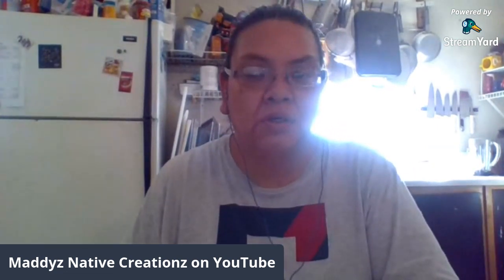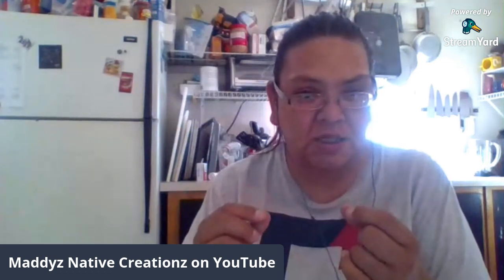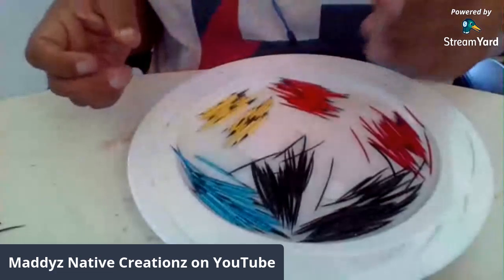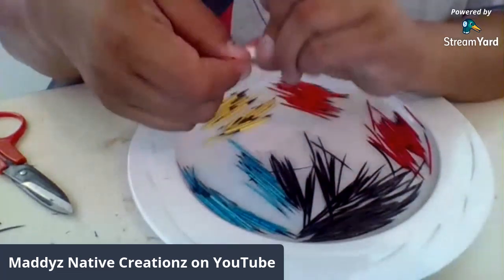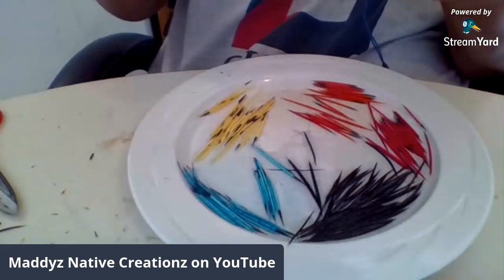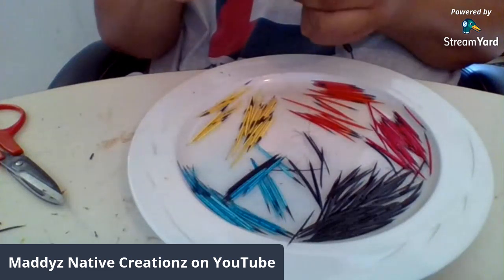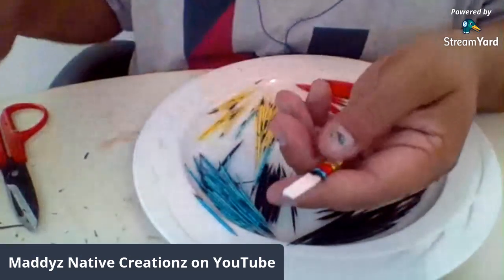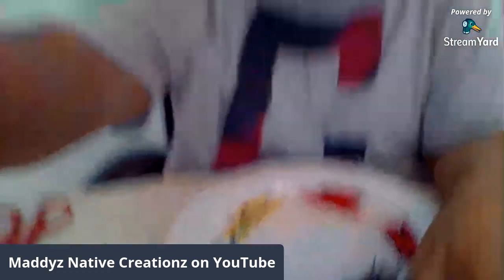Lakota Quillwork Tutorial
Maddyz Native Creationz (YouTube & Facebook)

This is Lakota quillwork, which was taught to the Lakota people by my ancestor, American Horse. I just wanted to show a small glimpse of how I make my quilled artwork.

What is Quillwork?

Quillwork is a form of textile embellishment traditionally practiced by Native Americans that employs the quills of porcupines as an aesthetic element. Quills from bird feathers were also occasionally used in quillwork.* Porcupine quillwork is an art form completely unique to North America. Before the introduction of glass beads, quillwork was a major decorative element used by the peoples who resided in the porcupine's natural habitat, which included indigenous peoples of the Subarctic, Northeastern Woodlands, and Northern Plains. The use of quills in designs spans from Maine to Alaska.*
The four most common techniques for quillwork are appliqué, embroidery, wrapping, and loom weaving.* Plains quillwork is characterized by bands of rectangles creating geometrical patterns found also in Plains painting. Rosettes of concentric circles of quillwork commonly adorned historical Plains men's shirts, as did parallel panels of quillwork on the sleeves. These highly abstracted designs had layers of symbolic meaning.*

(*Courtesy of Wikipedia)